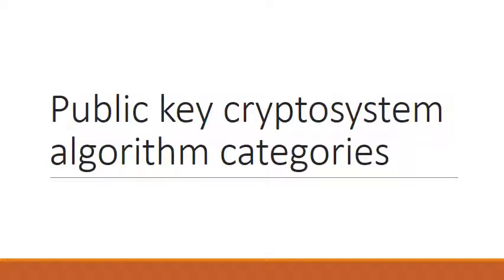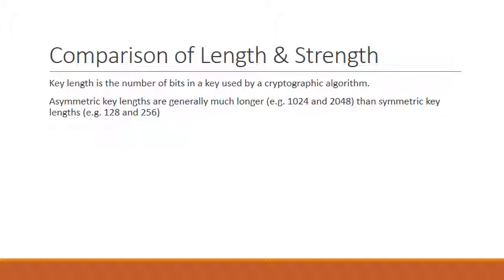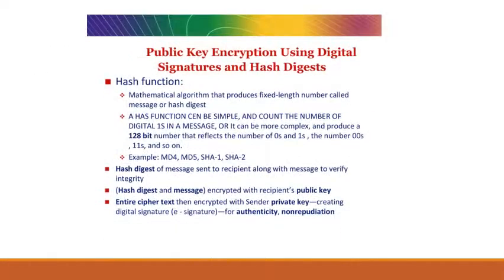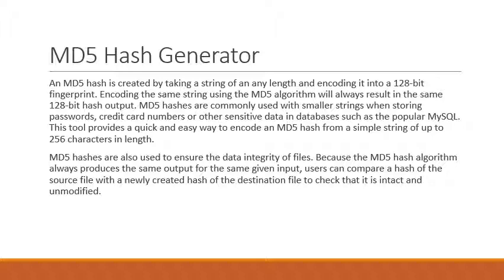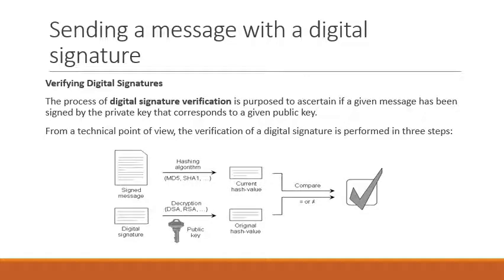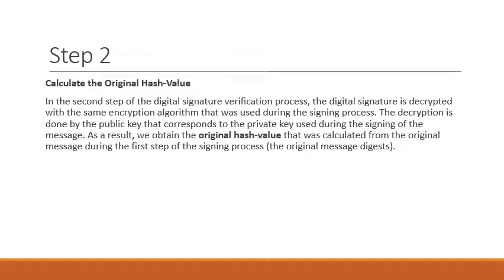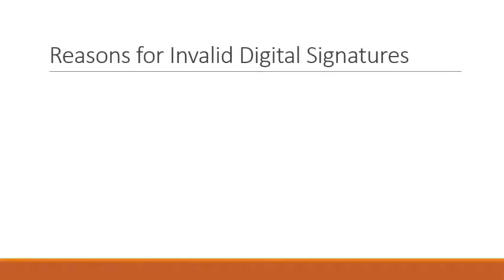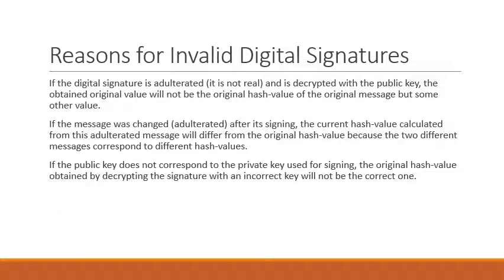Public key cryptosystem algorithm categories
sebastian bermudez